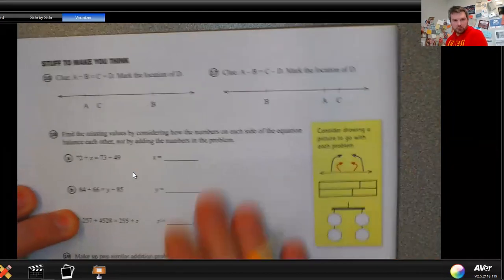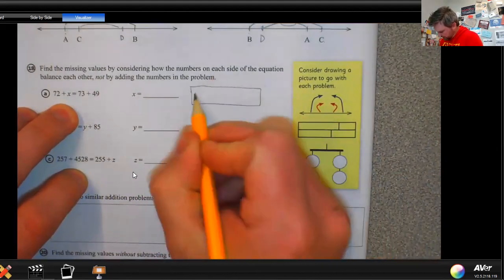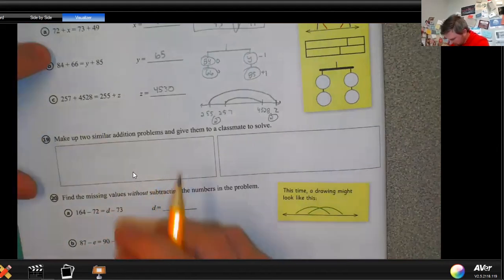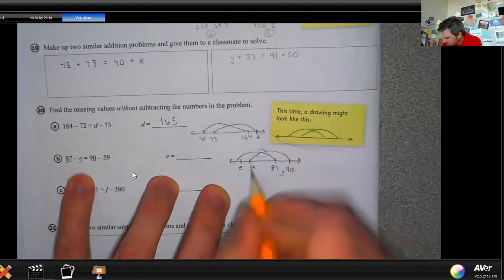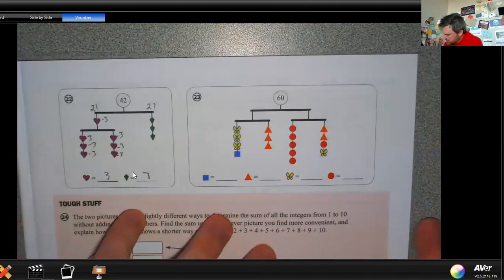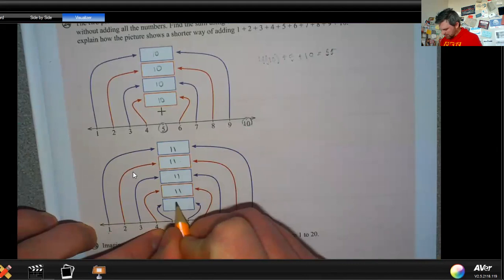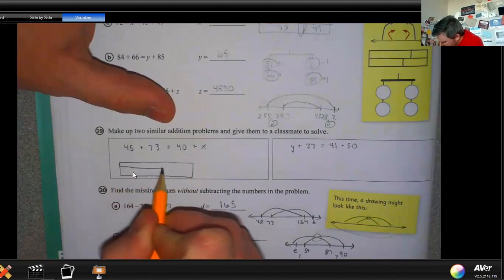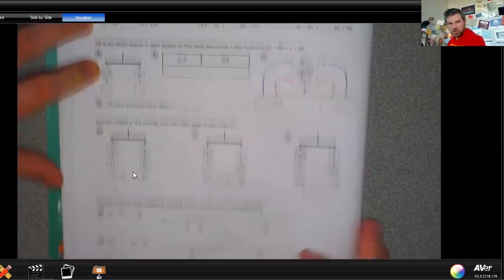Essential Lesson 2.2.2